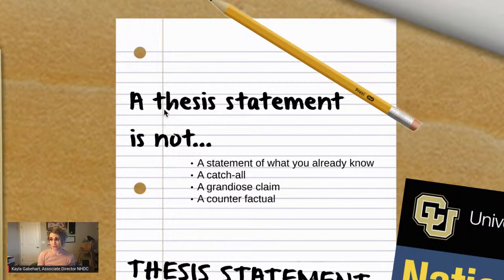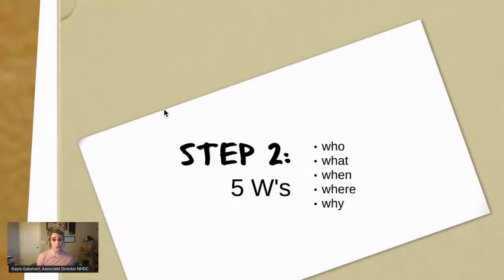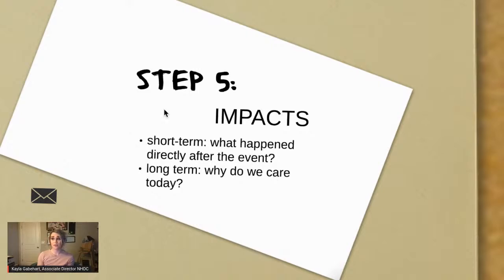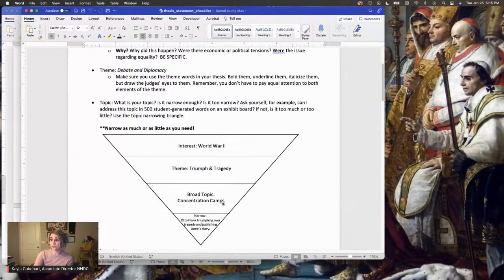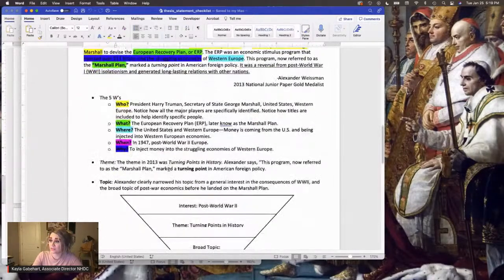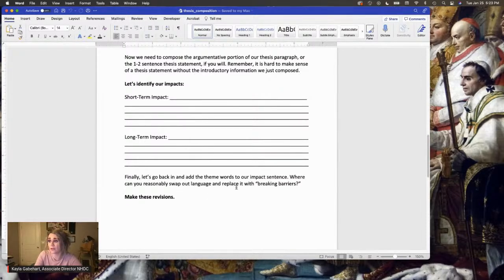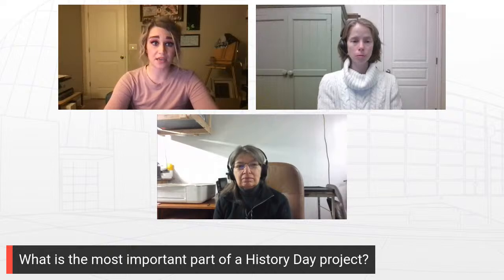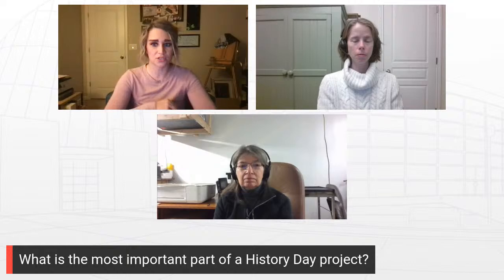National History Day: Thesis Workshop with Kayla Gabehart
Get your questions answered about your National History Day project in this interactive live stream with Kayla Gabehart, NHD Colorado Associate Director. Unable to watch live? This event will be archived on the library's YouTube and Facebook.